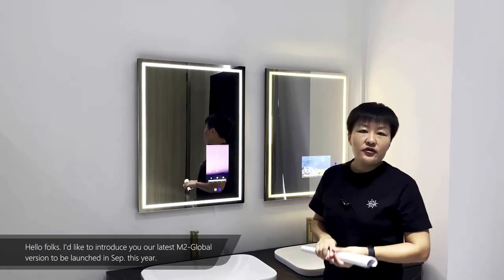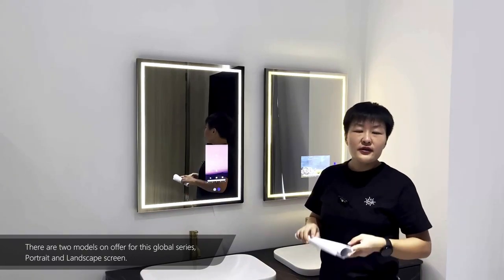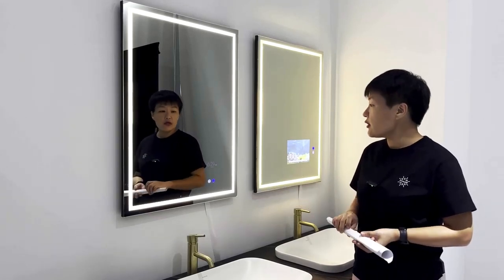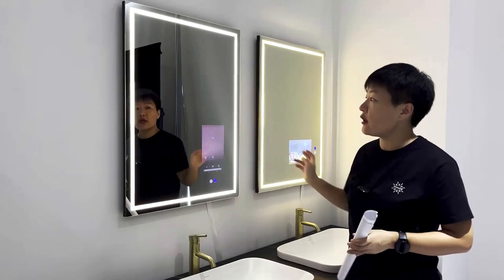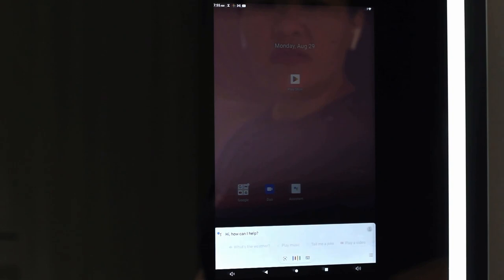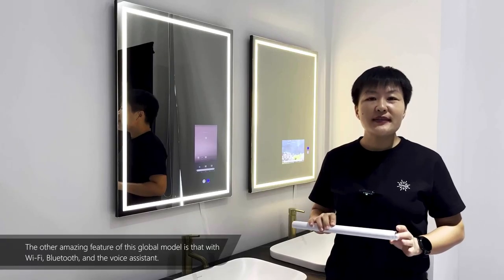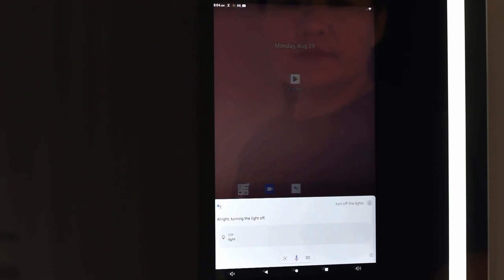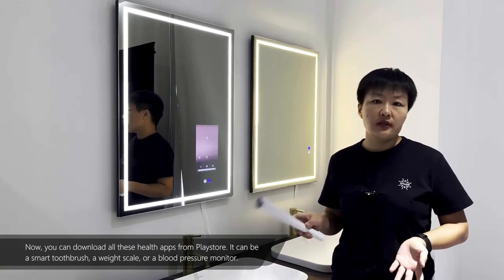RAYSGEM Mirror M2G demo video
RAYSGEM MIRROR WORTHY EVERYDAY
Smart Touch Screen Mirror for Everyday and Everyone